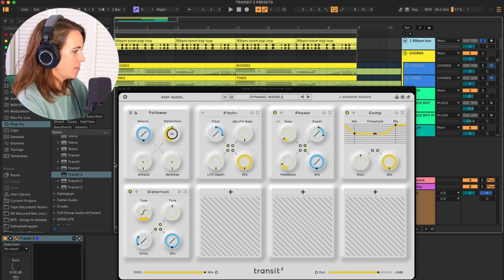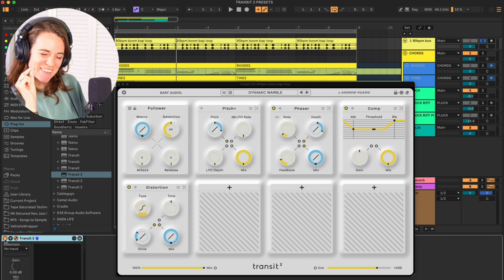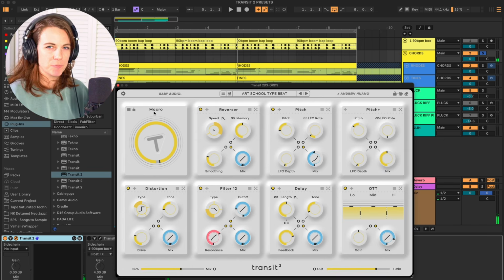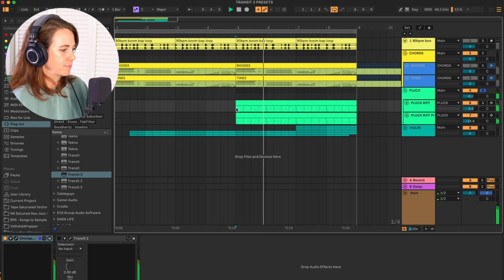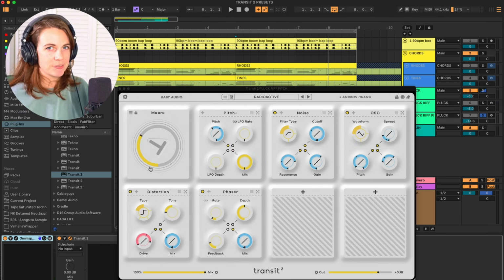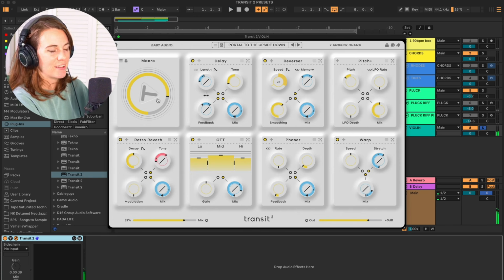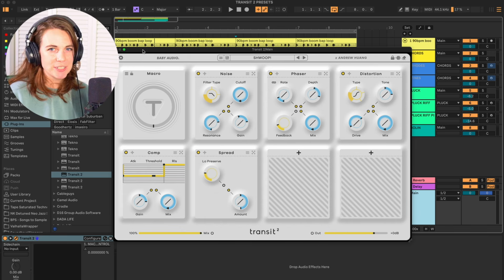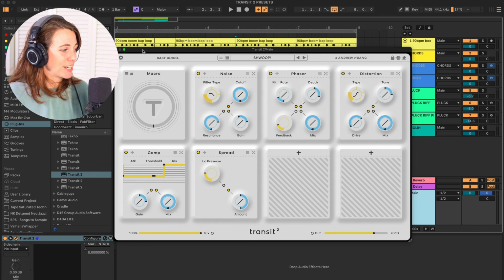Transit 2 Anniversary - Bad Snacks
Transit 2 Anniversary Pack is here — 112 presets charting new sonic frontiers, from cinematic guitars to drifting granular atmospheres, edgy distortions, and expressive modulation.⁠

Bad Snacks presets can be found in the Anniversary pack.
Get them for free when you update to the latest version